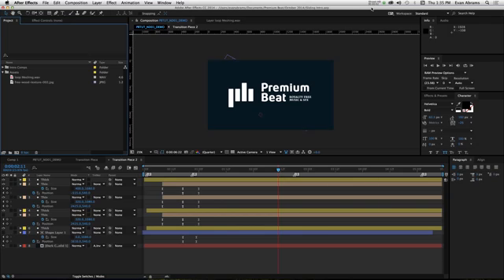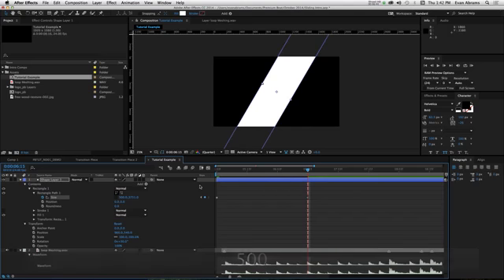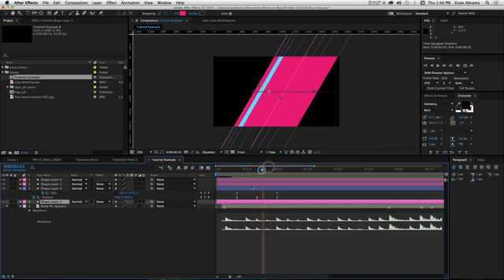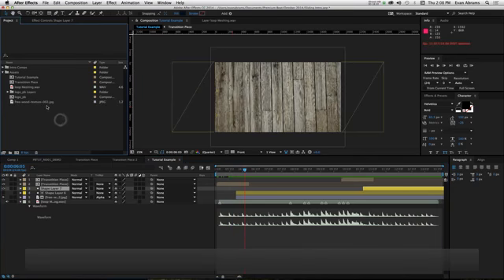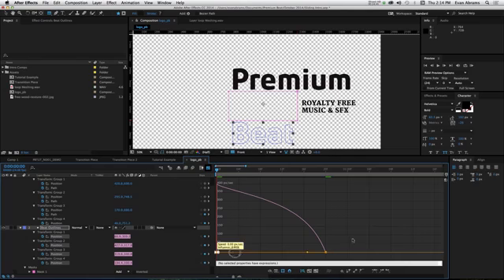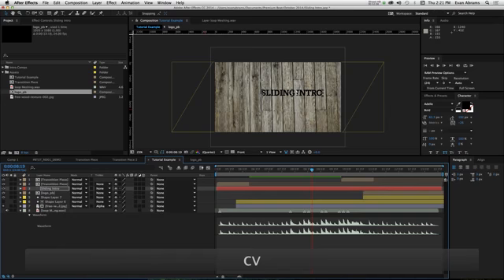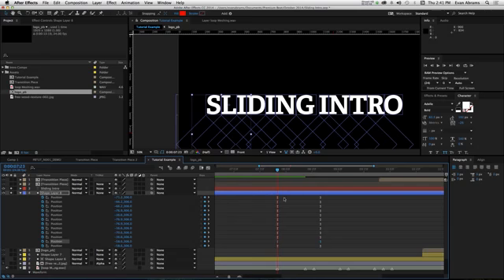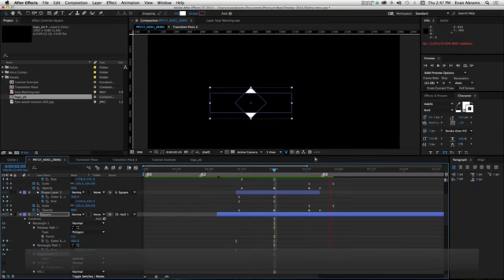Tutorial Sliding Intro After Effects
Tutorial Sliding Intro
After Effects
subribe